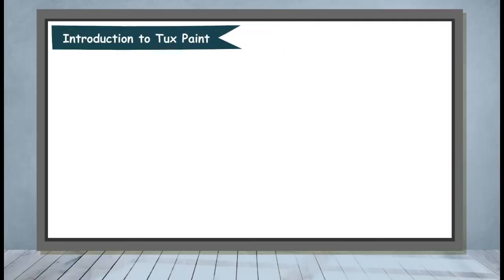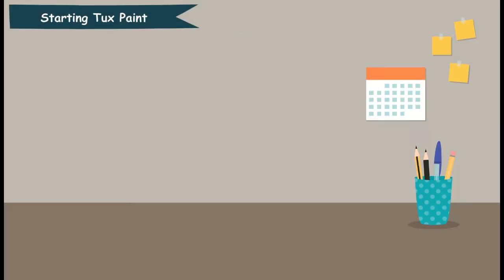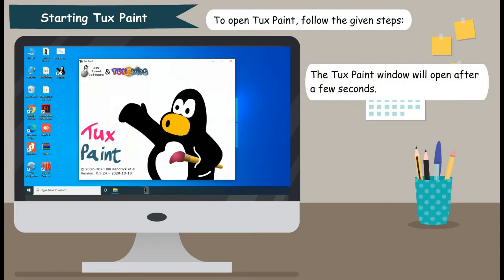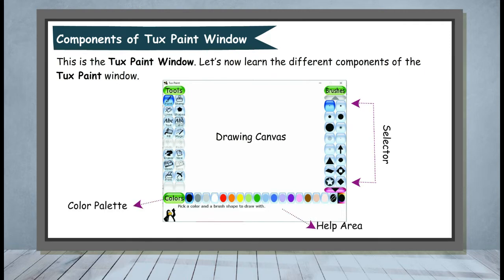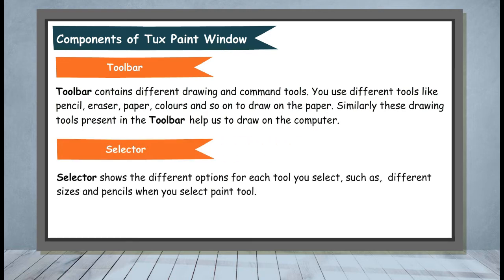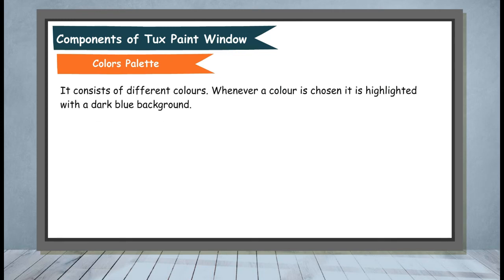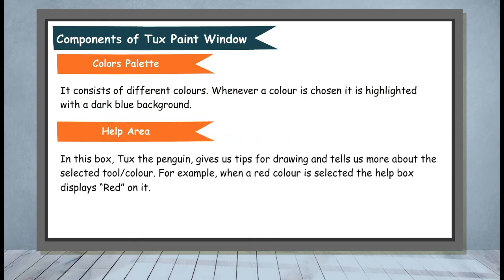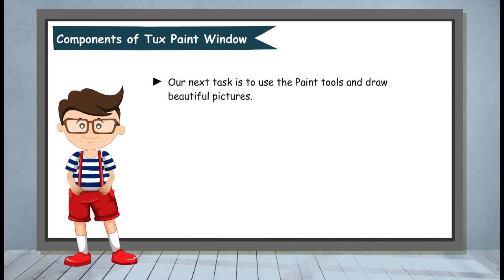Introduction to Tux Paint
In this video, the basics of Introduction to Tux Paint will be introduced to the students.